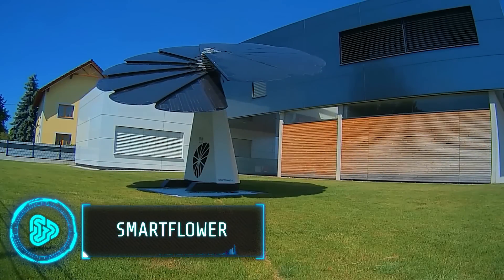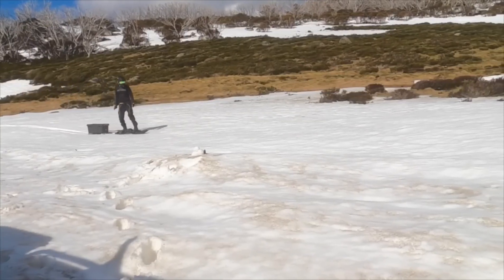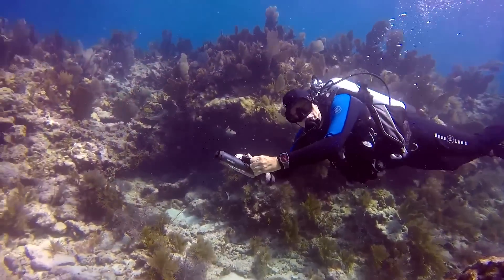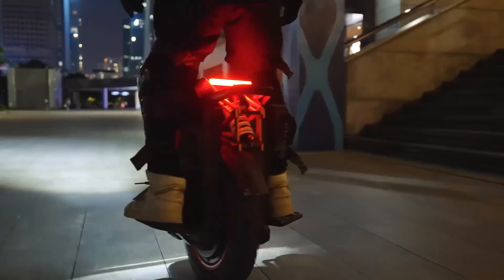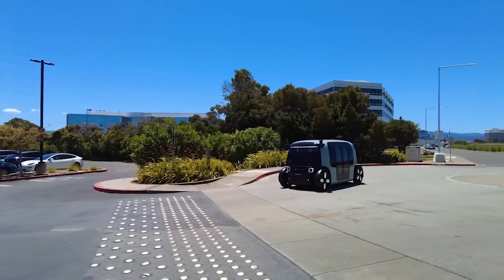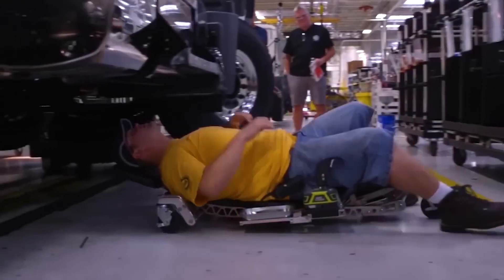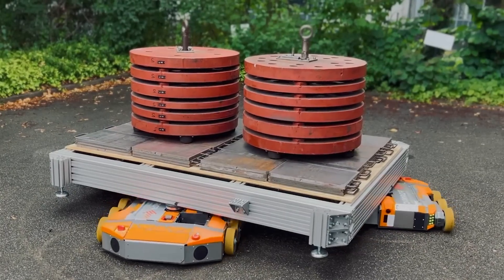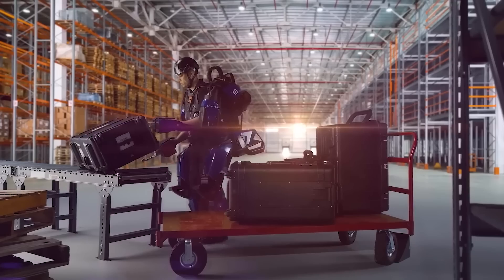AMAZING INVENTIONS THAT ARE ON ANOTHER LEVEL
9. Subnado